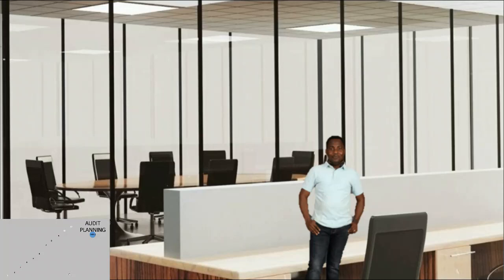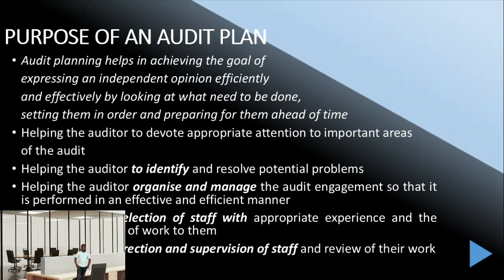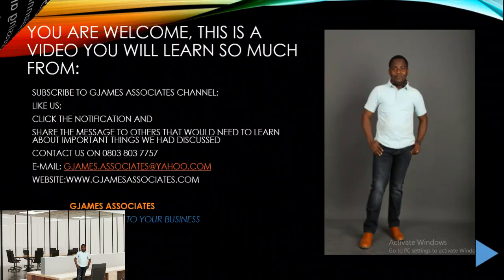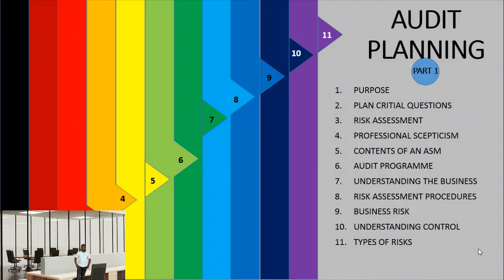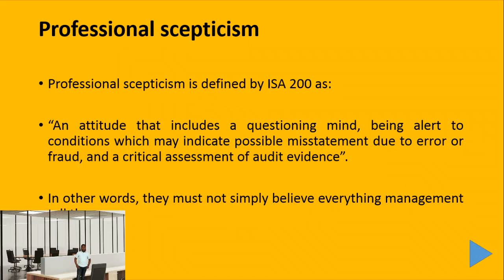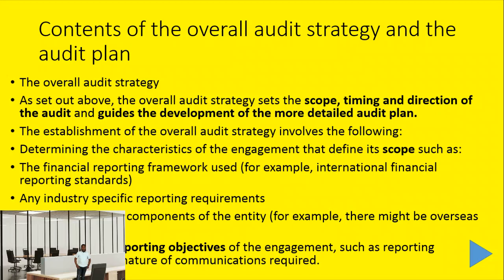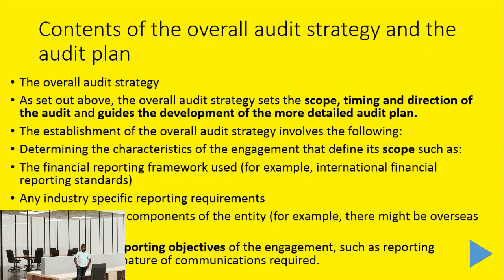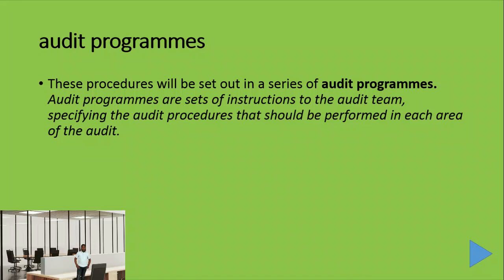ICAN AUDIT PLANNING 1A PURPOSE ENQUIRY AUDIT PROGRAM RISK ASSESSMENT PROFESSIONAL SKEPTICISM APM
AUDITING | AUDIT PLANNING IS VITAL FOR A SUCCESSFUL AUDIT EXERCISE. PURPOSE OF PLAN MUST NOT BE NEGLECTED,  CRITICAL QUESTIONS MUST BE ANSWERED AT PLANNING STAGE, RISK ASSESSMENT MUST BE CONDUCTED USING RISK ASSESSMENT PROCEDURES, PROFESSIONAL SKEPTICISM MUST BE MAINTAINED, WHAT ARE THE CONTENTS OF AN (ASM/APM) AUDIT STRATEGY/PLANNING MEMORANDUM, AUDIT PROGRAMME WILL BE EXAMINED IN THIS VIDEO AND AN AUDITOR MUST UNDERSTANDING THE BUSINESS AND BUSINESS ENVIRONMENT OF THE CLIENTS

 CORPORATE GOVERNANCE ETHICS,THEORIES OF ETHICS,ICAN CSME,ETHICS LIFE,FINANCE ACCOUNTING TRUTH,CA WORLD WIDE,USA,BUSINESS PLAN,EXECUTIVE SUMMARY

THE OBJECTIVE OF THIS COURSE IS TO TURN YOU INTO A BUSINESS STRATEGIST AND FUNCTION AT THE MANAGEMENT AND EXECUTIVE LEVEL OF BUSINESS ORGANISATIONS